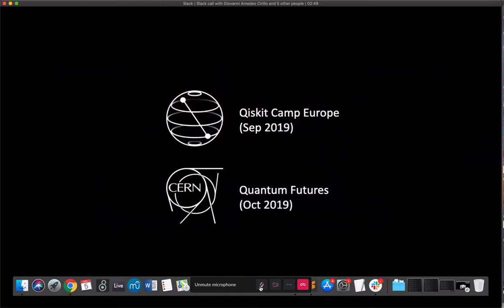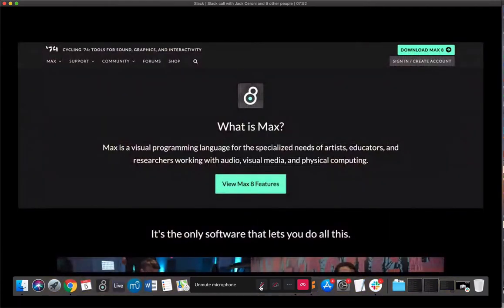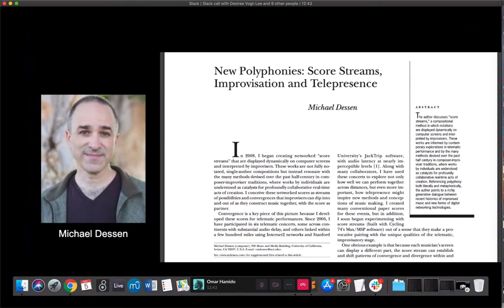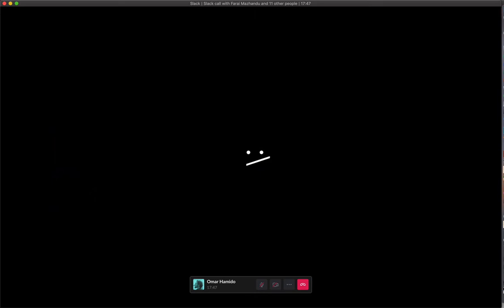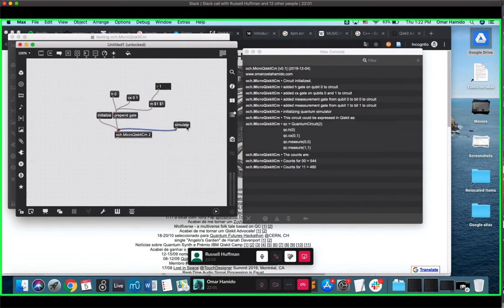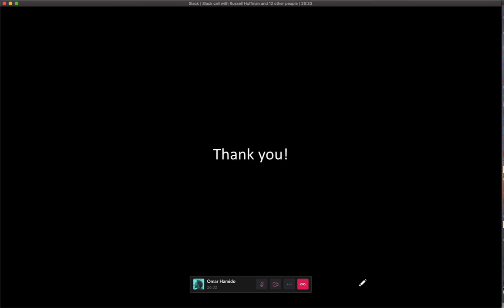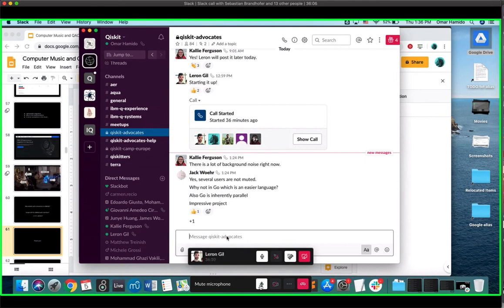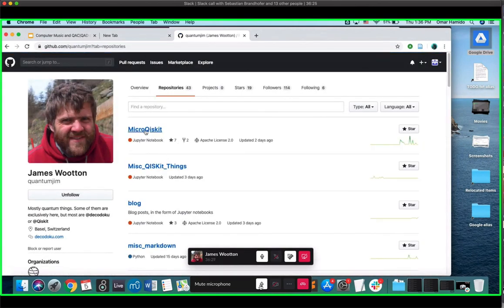Computer Music and QAC/QAD with Omar Costa Hamido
In this demo, Omar showcases his work with QAC/QAD and micro Qiskit.  This demo was recorded on December 5, 2019.